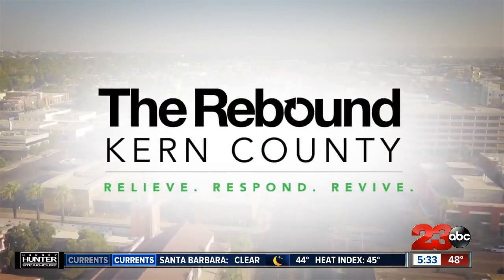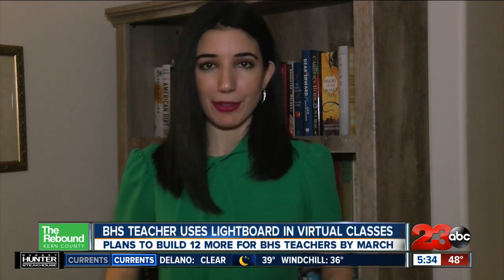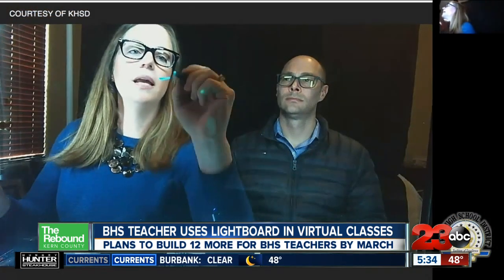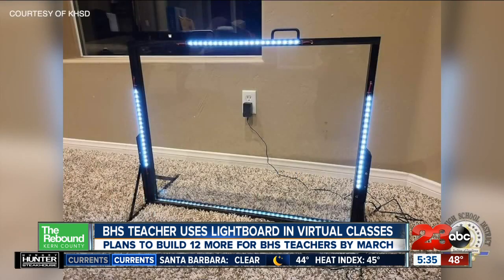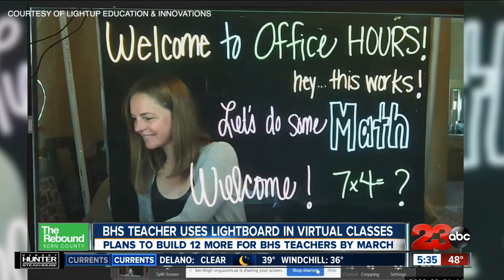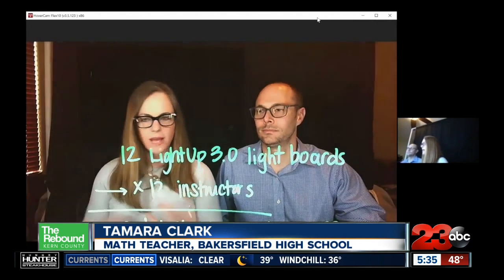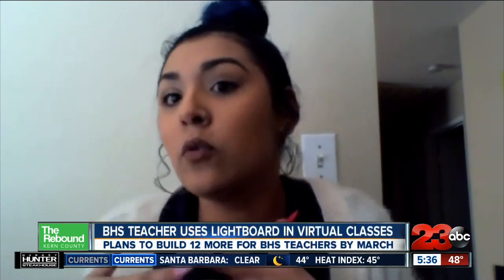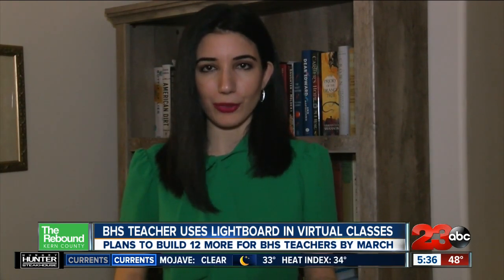Bakersfield High School math teacher adds lightboards to the virtual learning equation